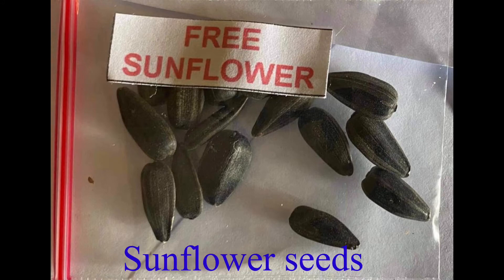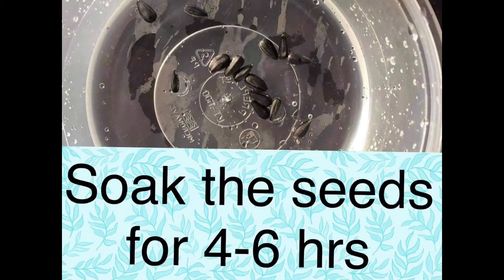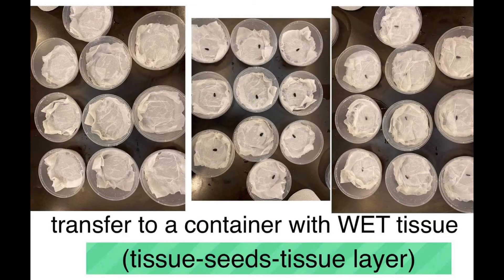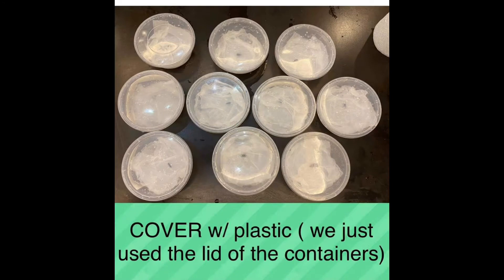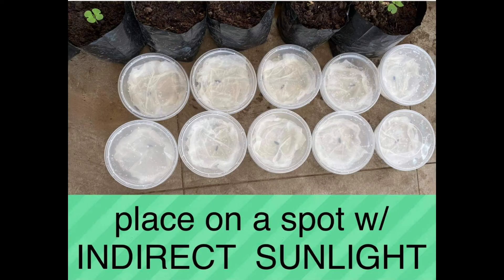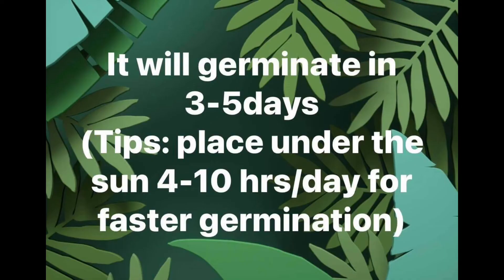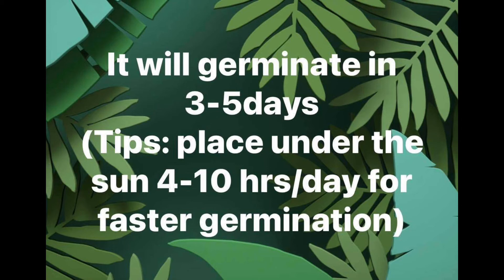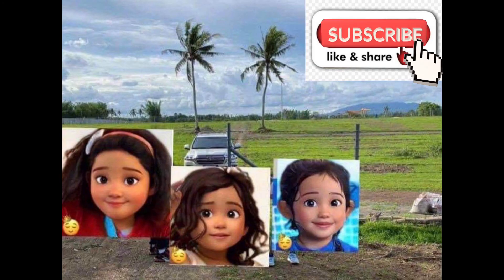germinate SUNFLOWER seeds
how to grow sunflower from seeds
how to grow sunflower
how to grow sunflowers
how to grow sunflower seeds
grow sunflower
grow sunflower seeds
grow sunflower from seeds
growing sunflowers
germination time of sunflower
germinate sunflower
how long will sunflower grow
how long to sprout sunflower
batangas farm
garden tour
the farm
urban gardening
farm tour
gardening tips
seed bags
seeds germination
house plants
pano magtanim ng sunflower
kailan tutubo ang sunflower
alin ang ibabaon sa lupa
sunflower
sunflower seeds
sunflower at home
sunflower on pots
sunflower sa bahay
sunflowers
sunflower seeds germination
sunflower growing
grow sunflower in pot
grow sunflower at home
grow sunflower seeds